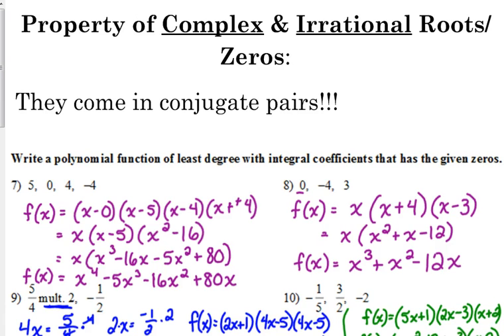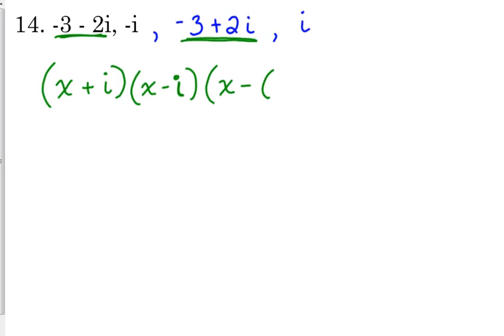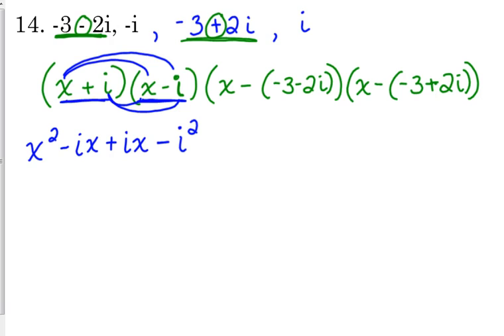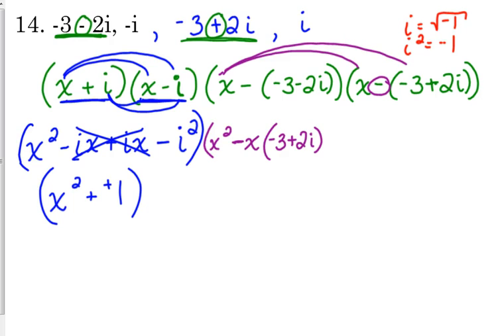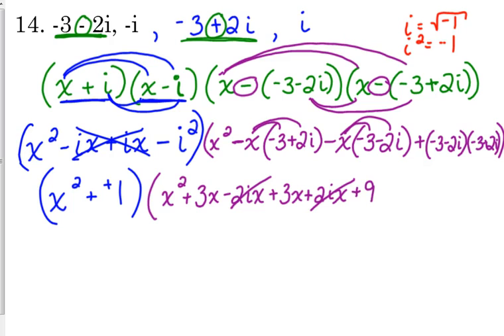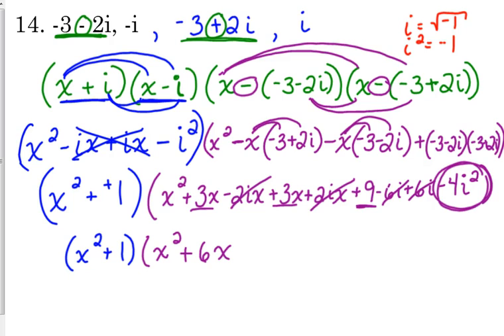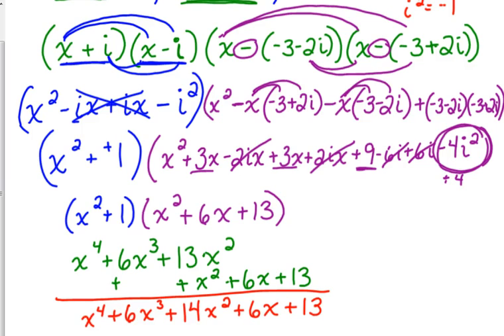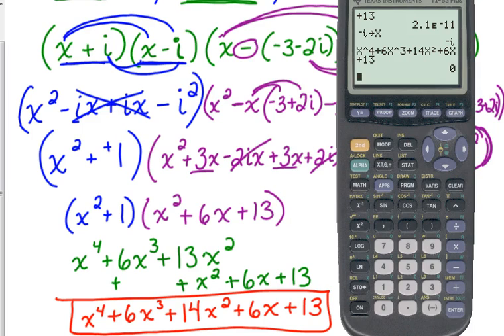Day 19 Lesson~Writing Polynomials Given Complex Roots